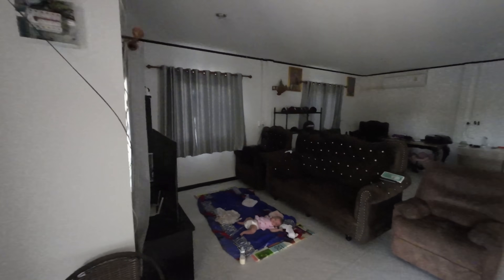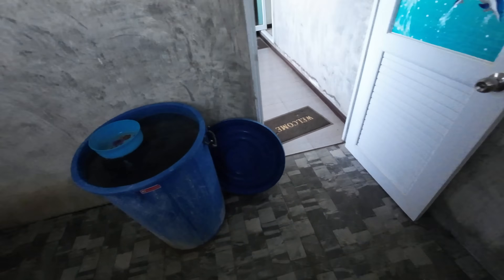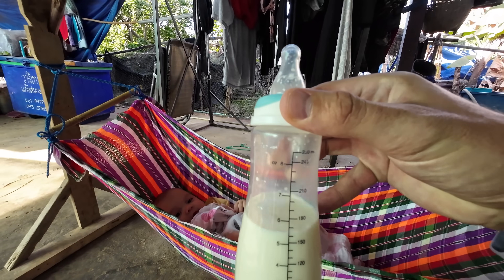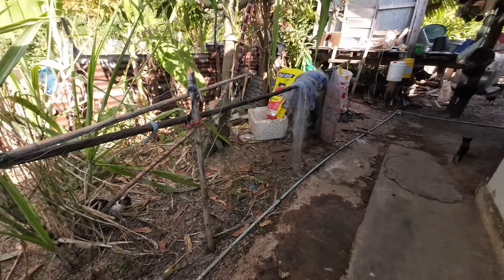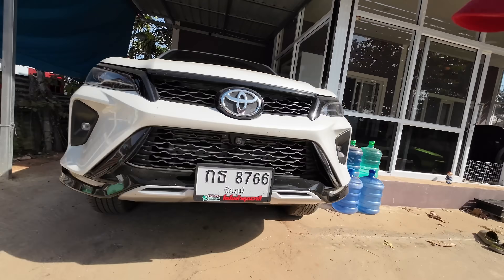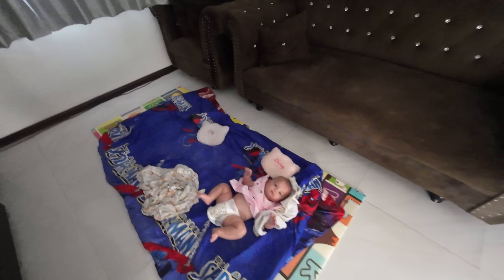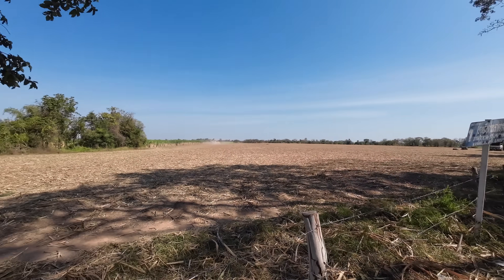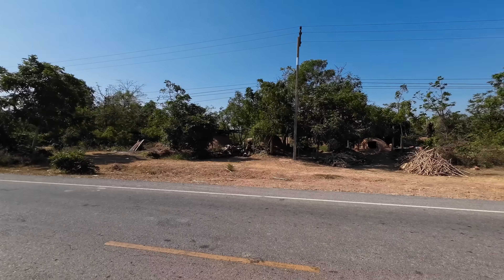Life In A Thai Village Raising Twin Daughters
FOLLOW 'WE LOVE ISAN' ON FACEBOOK